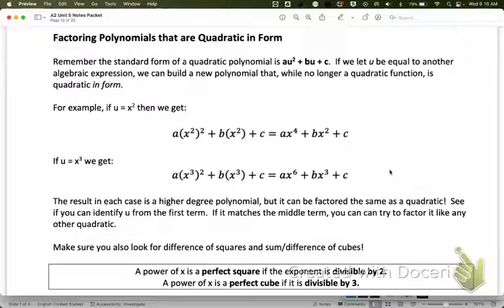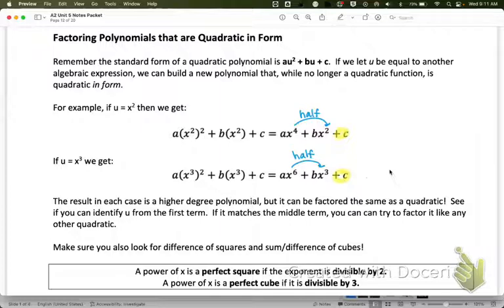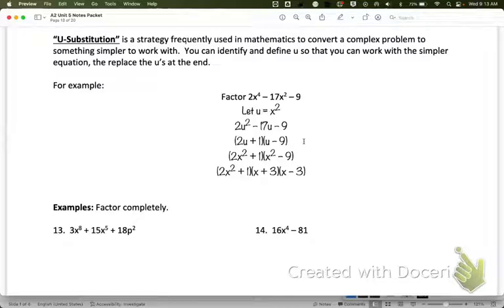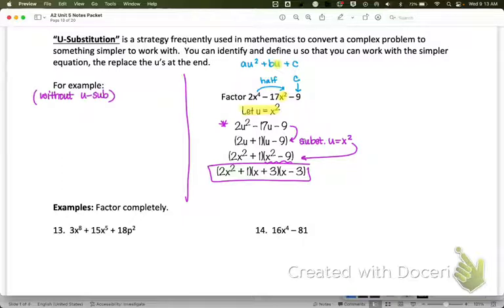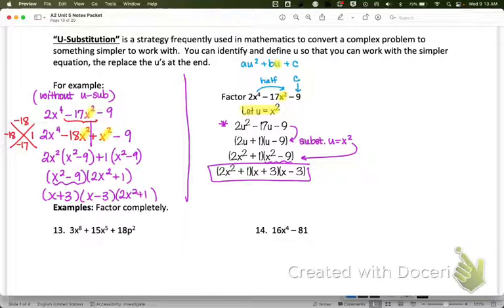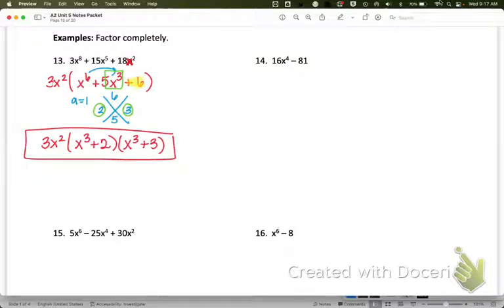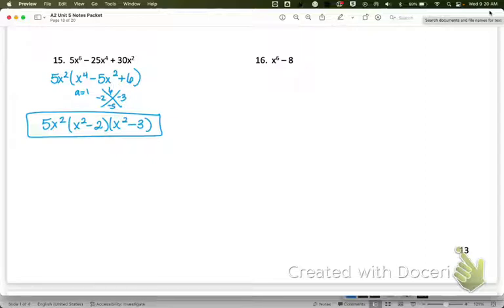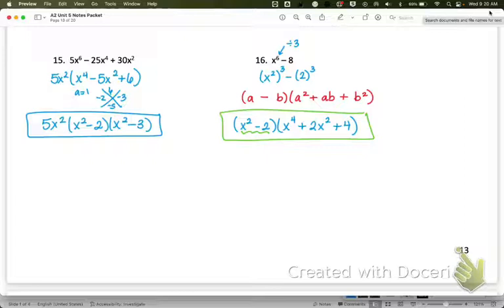A2 5.3 Factor Polynomials (Quadratic Form)